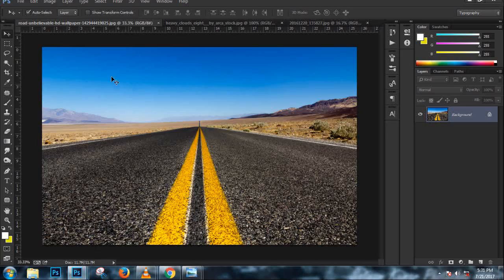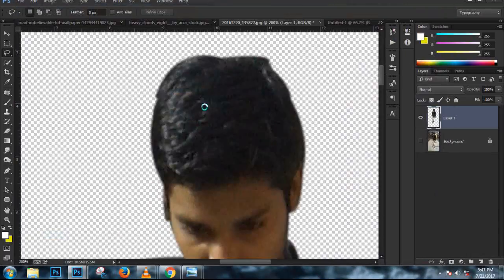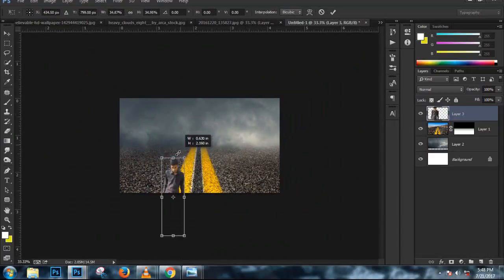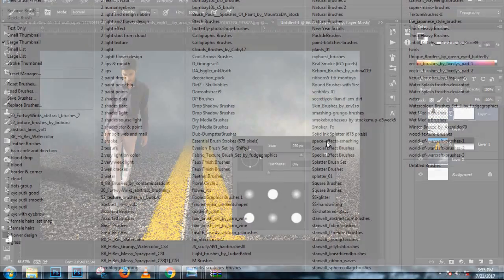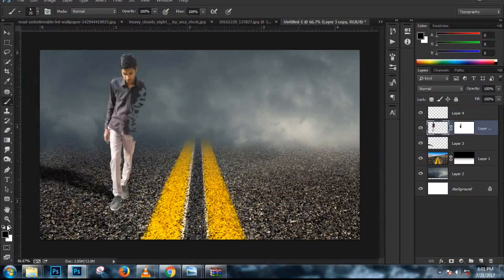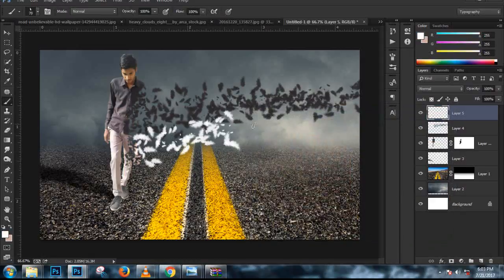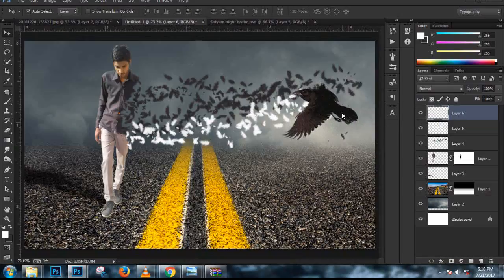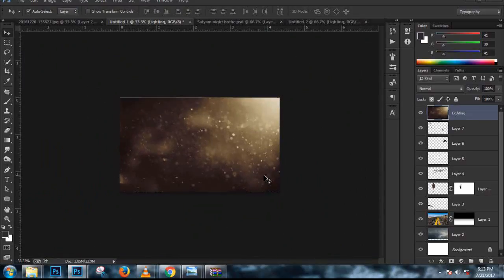how to create a feather bursh photoshop tutorial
how to create a feather brush Photoshop tutorial satyam Kumar Photoshop Editor